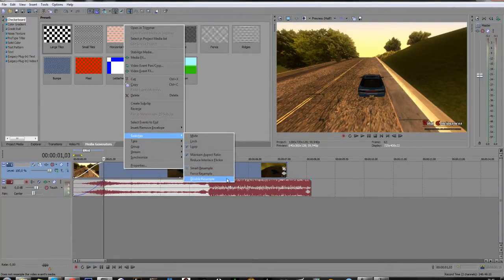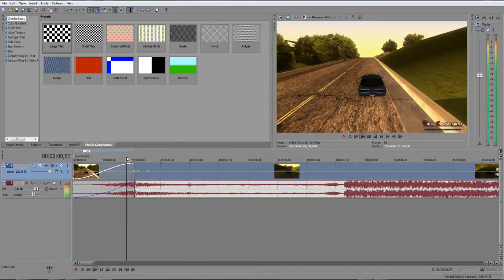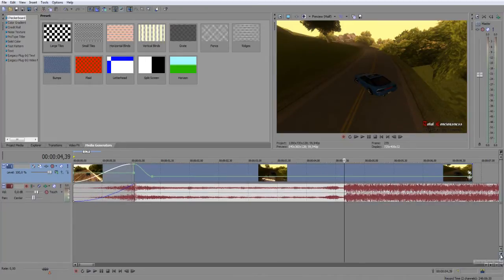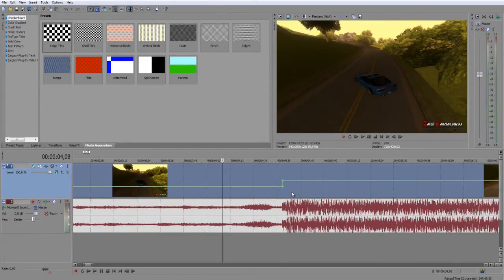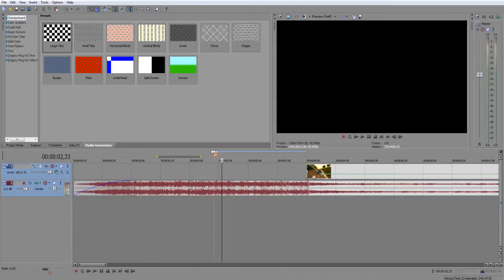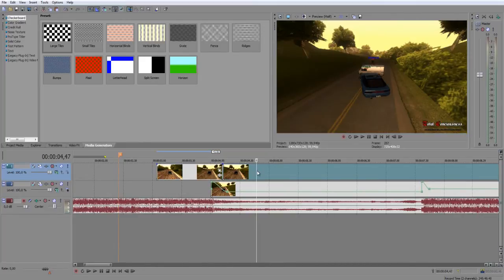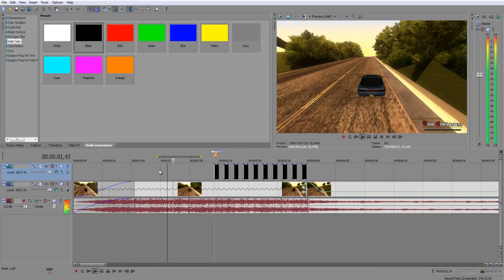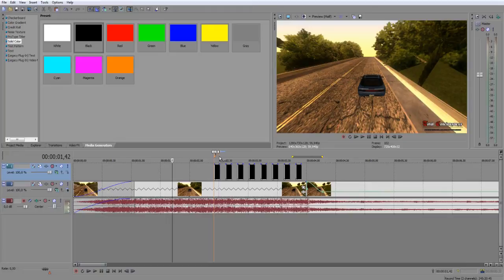【SV Pro】「Dɪғғᴇʀᴇɴᴛ Mᴇᴛʜᴏᴅs ғᴏʀ Sᴘᴇᴇᴅ ᴀɴᴅ Sʏɴᴄ」(Tutorial)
Not anything like I would usually put up, but seeing as a few people need to know about this, I made it clear (and it was frequently asked aswell)

When the feedback is good, I will make it public.

1) Chill Trap Mix (just search on youtube)